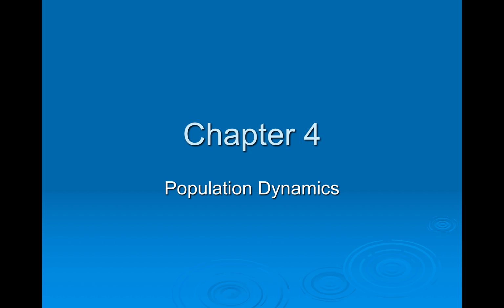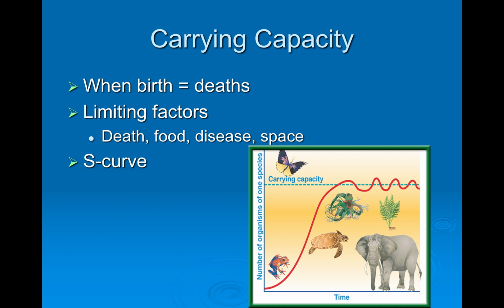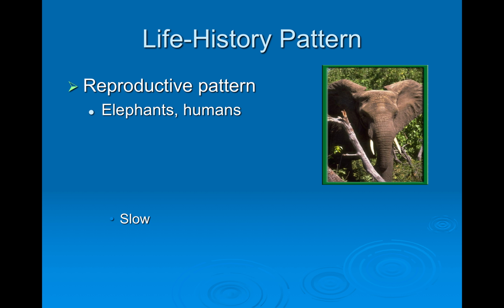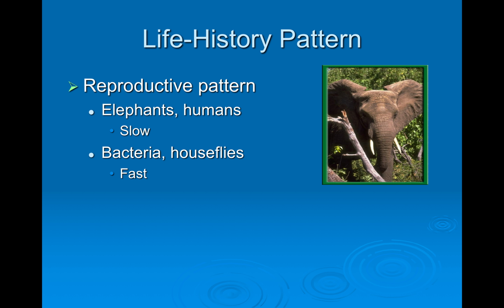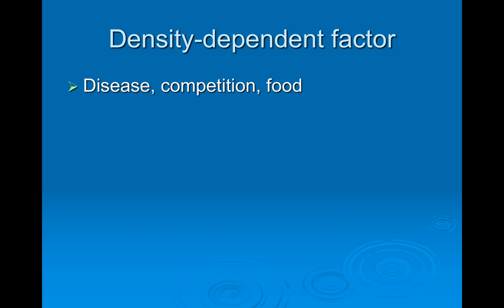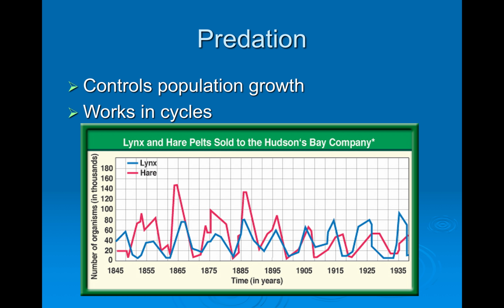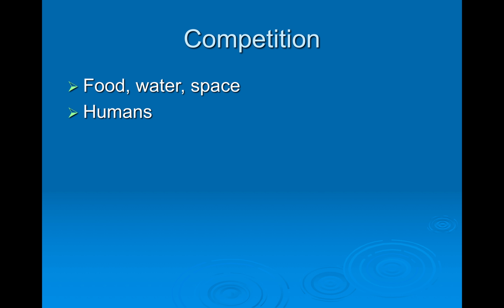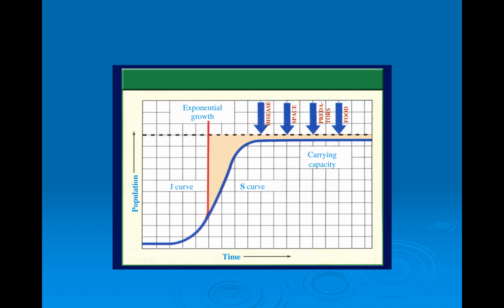chp 4 .1 Biology video Population ecology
Video covering chapter 4.1 population ecology